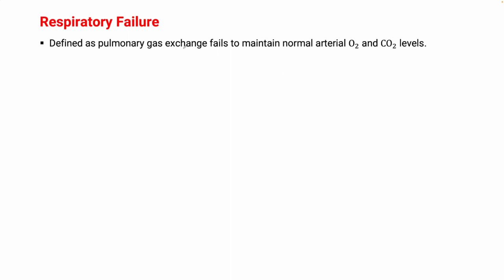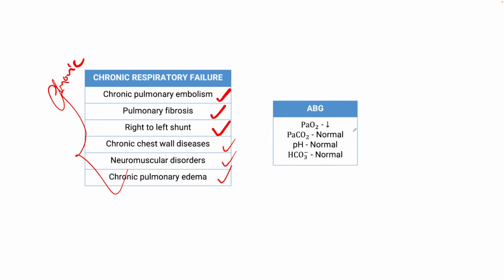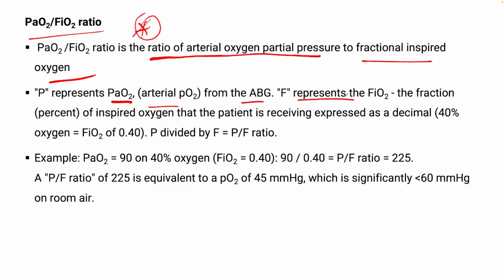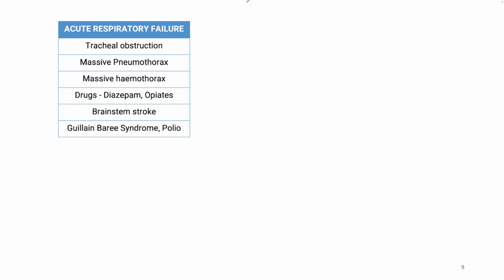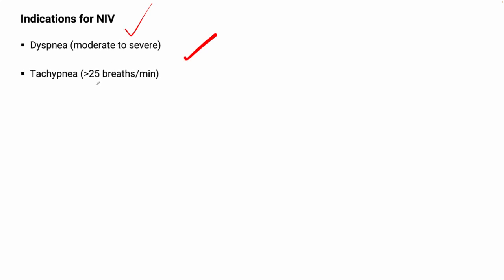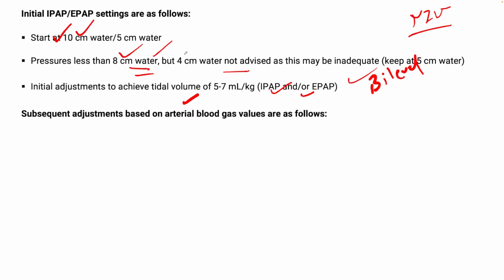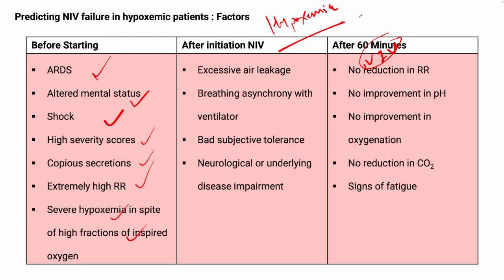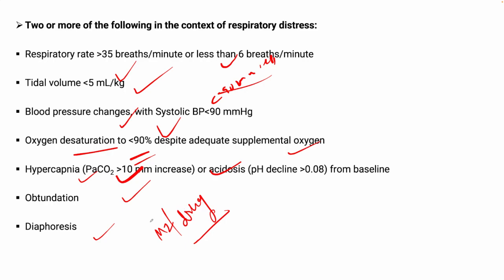Respiratory Failure | Pulmonology | General Medicine | By : Dr J. B. Panchmatiya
In this session, pulmonary medicine topic "Respiratory Failure" is discussed. Respiratory failure is divided into type 1 and type 2. All the clinical aspects are explained in this session. This session will prove helpful for practitioner, interns, residents.